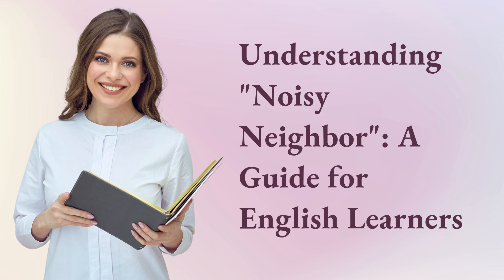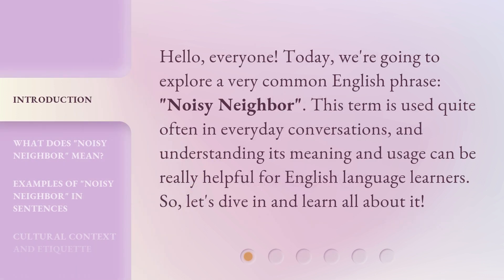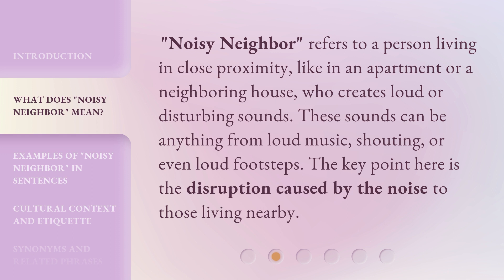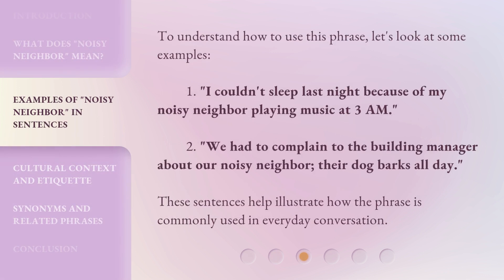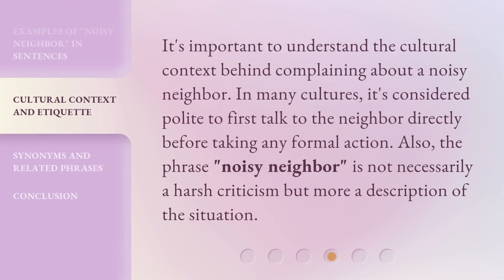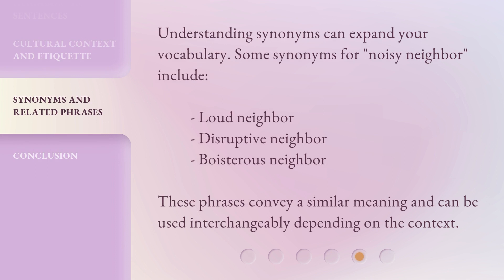Understanding "Noisy Neighbor": A Guide for English Learners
00:00 • Introduction - Understanding "Noisy Neighbor": A Guide for English Learners
00:31 • What Does "Noisy Neighbor" Mean?
00:55 • Examples of "Noisy Neighbor" in Sentences
01:21 • Cultural Context and Etiquette
01:45 • Synonyms and Related Phrases